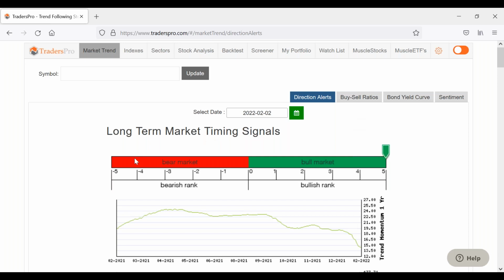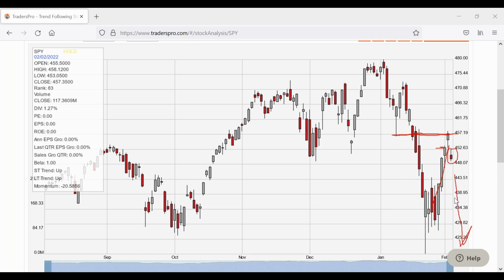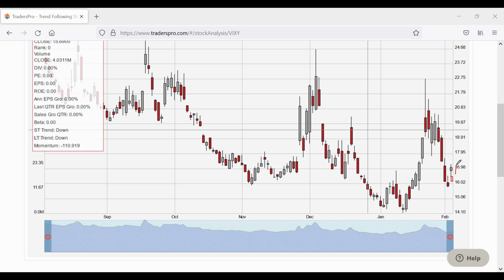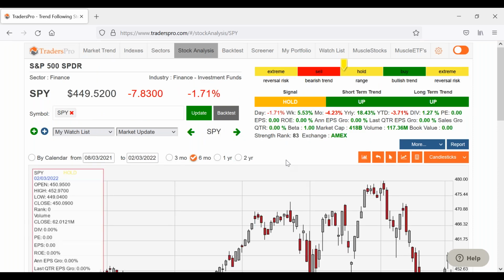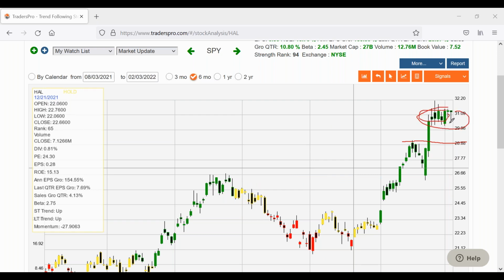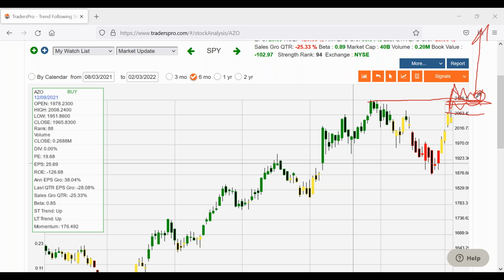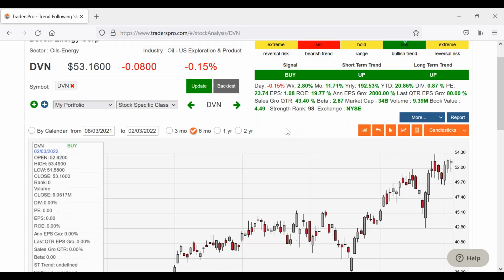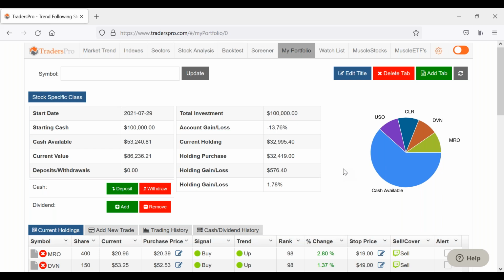Stock Specific Analysis Chart Pattern Trend Analysis 020322